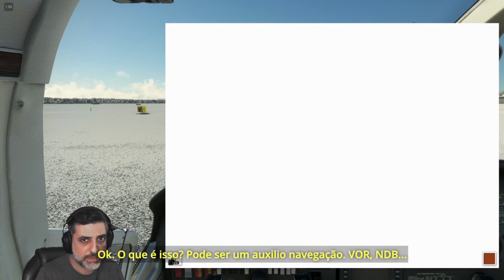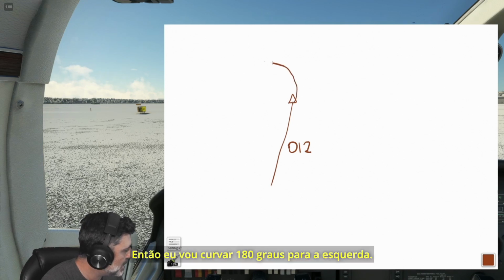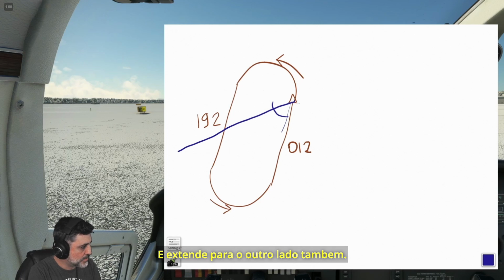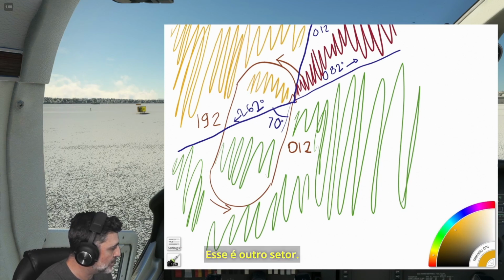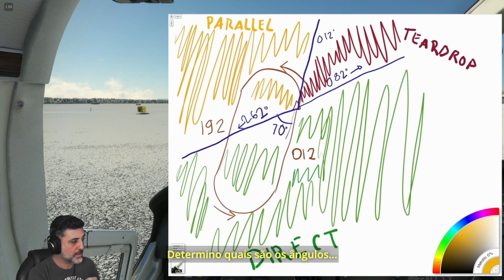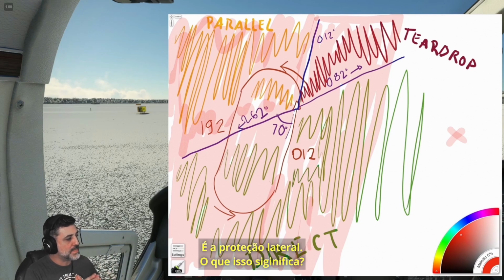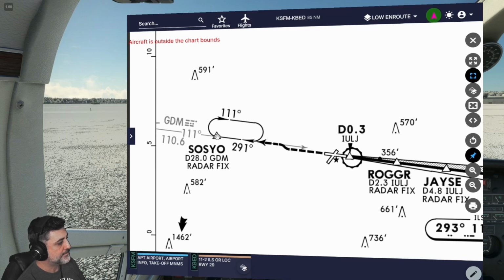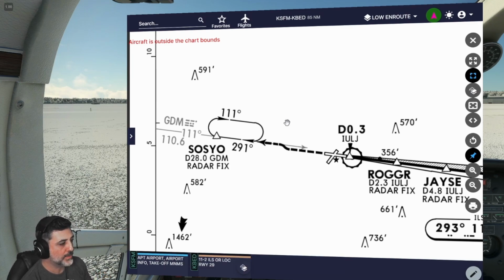[Tutorial] Aulinha basica sobre esperas (hold patterns)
Olá comandante.

Nesse tutorial vamos ter uma alinha básica sobre esperas ou hold patterns com o Fabio do canal The Fliging Fabio, na roxinha.

O vídeo está em ingles, mas eu legendei tudo para voces.

Agradeço ao Fabio por autorizar a disponibilização de parte de sua live para divulgação em meu canal.

Ele faz lives diarias na roxinha. Passa lá, dá uma conferida e se gostar do conteúdo como eu, segue ele. Garanto que vale a pena.

Segue a gente lá.

💲💸 Se quiser me ajudar no canal, faça uma doação através do link abaixo 💸💲
 ✈ PIX:   ac2aa5bc-5965-4e2a-b1cc-7399796d6918 ✈

─── 💻 CONFIGURAÇÃO DO PC 💻 ───
  👉Processador Intel Core i5-8400 CPU 2.8GHz
  👉Placa-Mãe GIGABYTE B360M DS3H
  👉32GB RAM
  👉Placa de Video Geforce gtx 1660 Ti 6GB
  👉Joystick PXN-2119II Flight Stick

► Software e Plug-in que utilizo:
   ✔️X-Plane 11
   ✔️Navgraph
   ✔️SimBrief
   ✔️BetterPushback

► Aircraft:
   ✈ Boeing B737-800 Zibo Mod ✈           🌎 IVAO

⚠ ATENÇAO ⚠

ESTE VÍDEO NÃO DEVE SER USADO PARA TREINAMENTO OU PROCEDIMENTOS AÉREOS REAIS

THIS VIDEO IS NOT TO BE USED FOR REAL WORLD FLIGHT TRAINING OR PROCEDURES

── TRACKS ──
Song: September - Approaching Nirvana